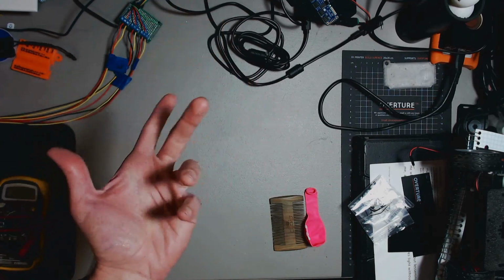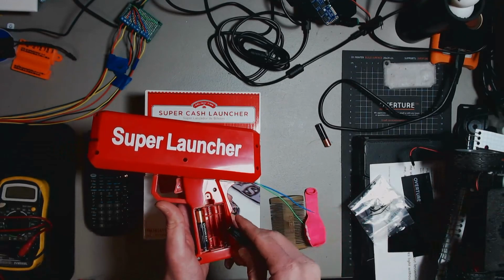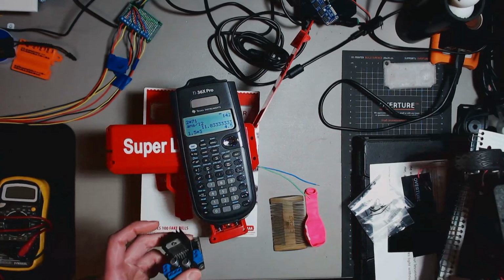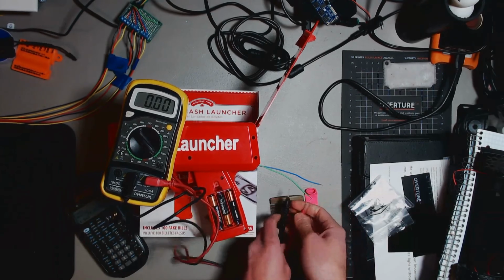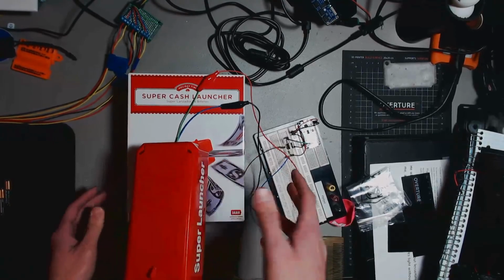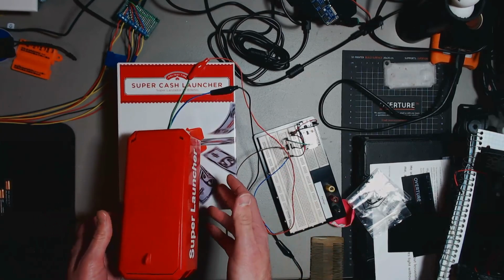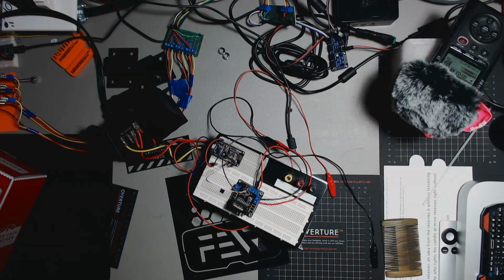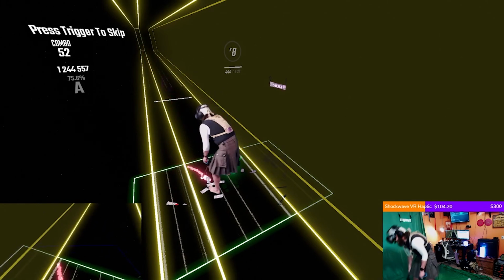MAKIN' IT RAIN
This was an easy thing to make but a hard video to shoot.
The whole sequence is based on Bits on Twitch.